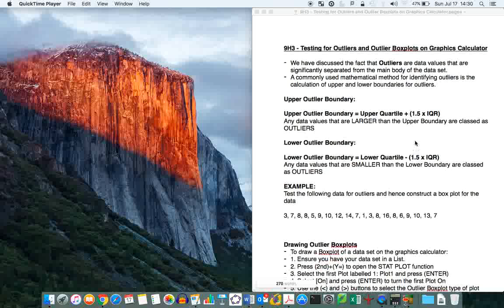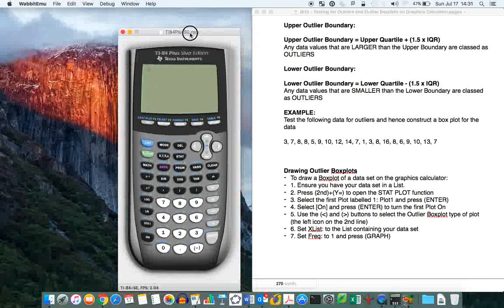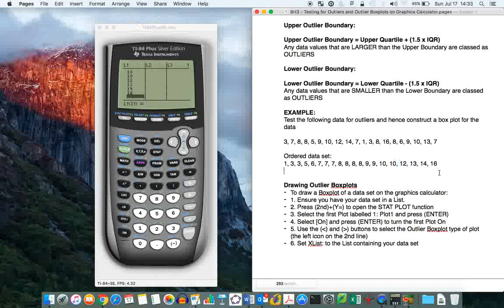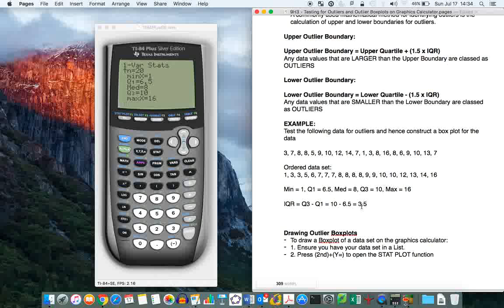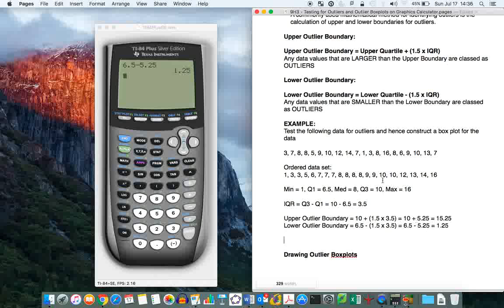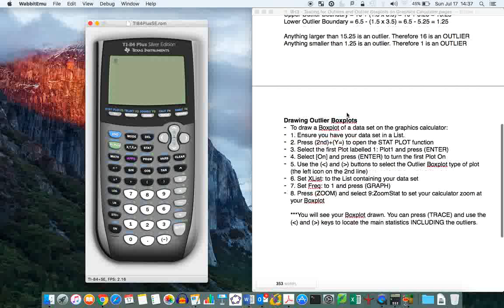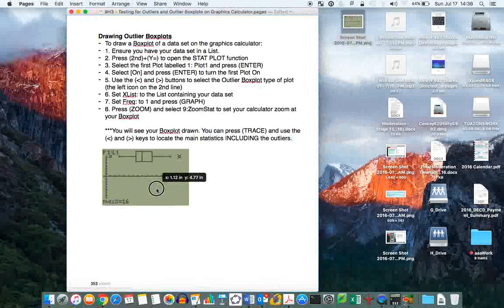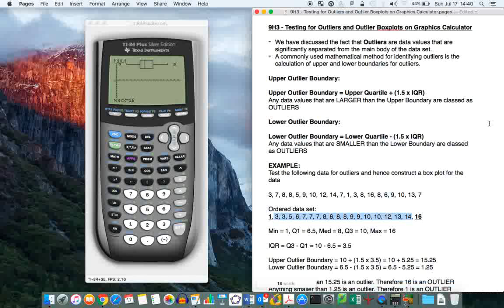Testing for Outliers and Outlier Boxplots on Graphics Calculator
Video on testing for Outliers and drawing Boxplots with Outliers on a Graphics Calculator.